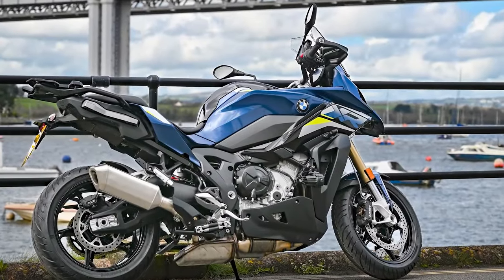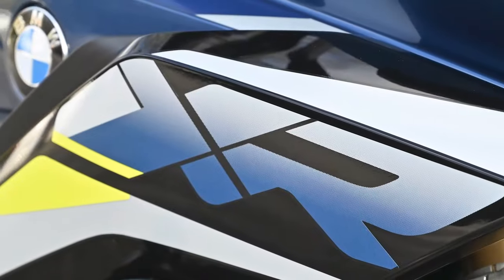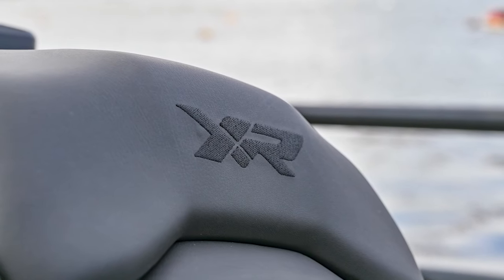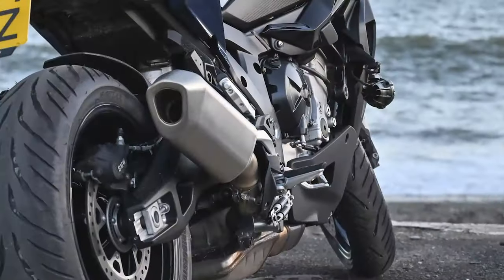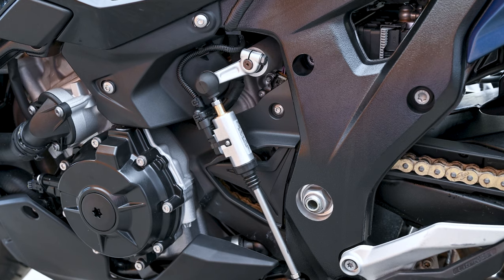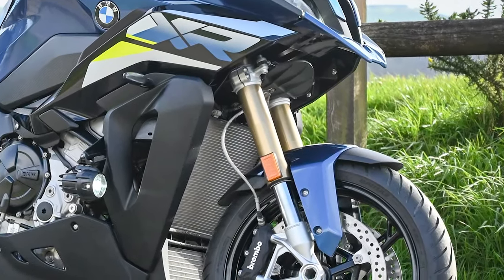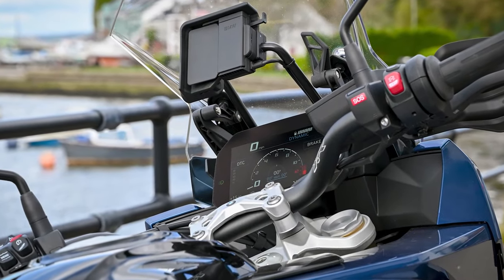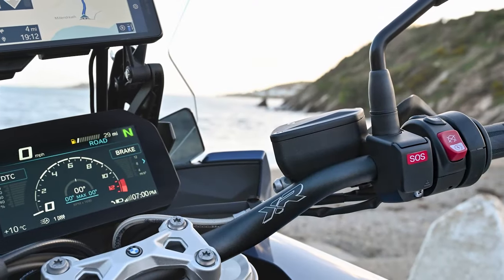S1000XR 2024 New Model Changes- Ocean Plymouth Motorrad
The fantastic new S1000XR available from Ocean BMW.  Take a look around the changes on the bike in this short film.